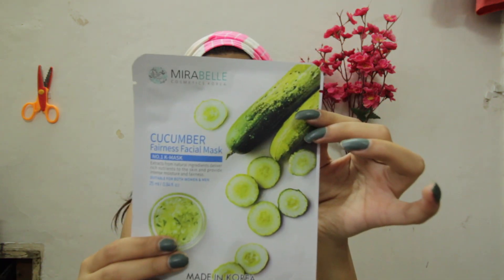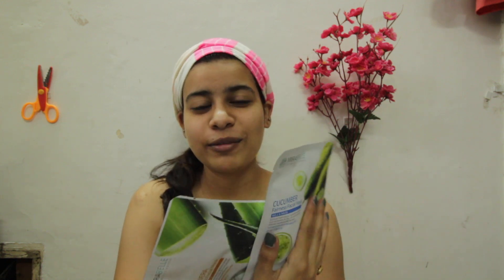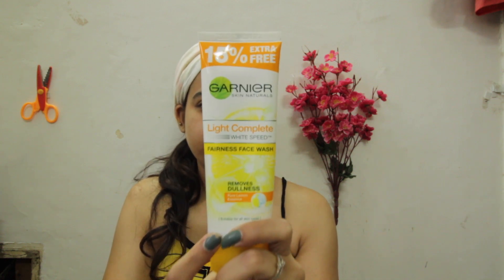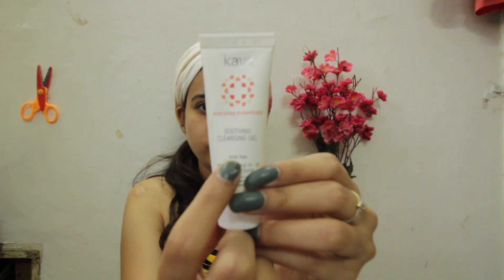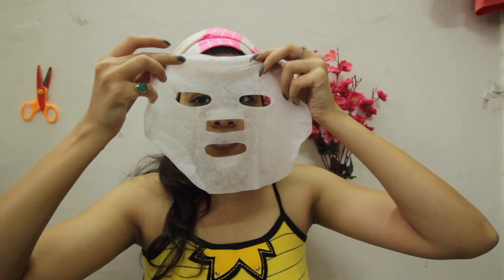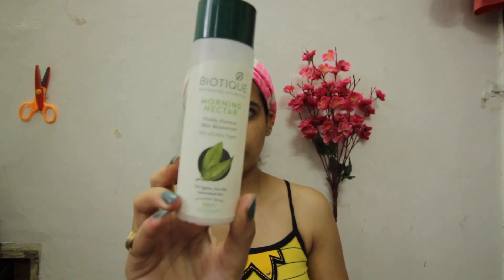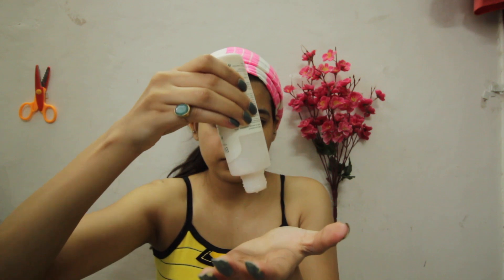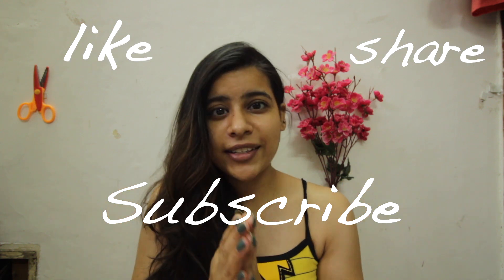| How to make the most out of sheet masks |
This video is about how you can make 100% out of sheet masks. Here I am discussing all the tricks and tips of how you can make the most out of it.